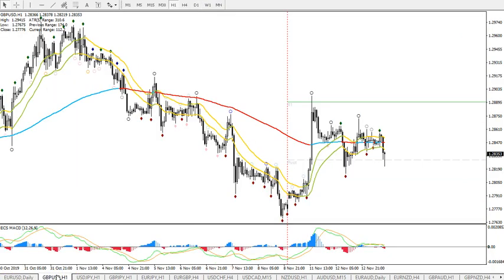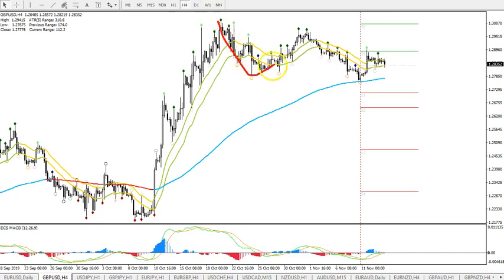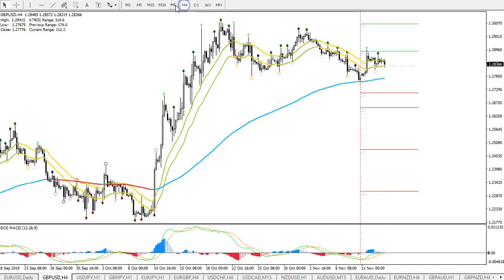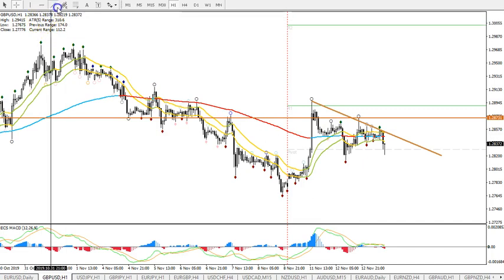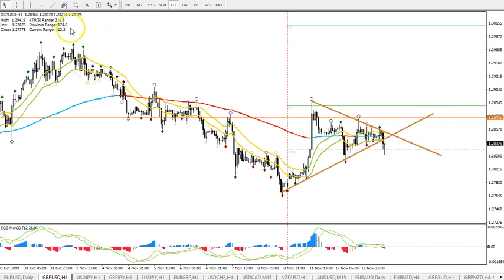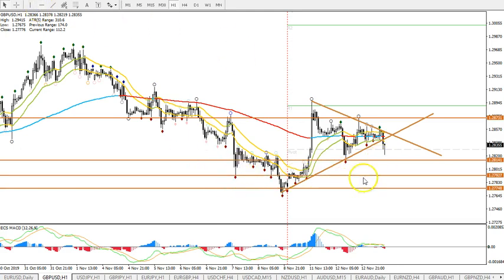EUR/USD and GBP/USD Analysis & Setups 13-15 Nov '19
The EUR/USD is bouncing at the 1.10 round support and 61.8% Fibonacci level but a bearish breakout remains likely as long as price stays below 1.1075. The main target is the 78.6% Fib. The GBP/USD seems to have completed a bearish ABC pattern and a bullish breakout is likely.